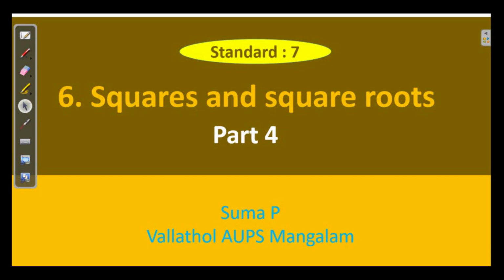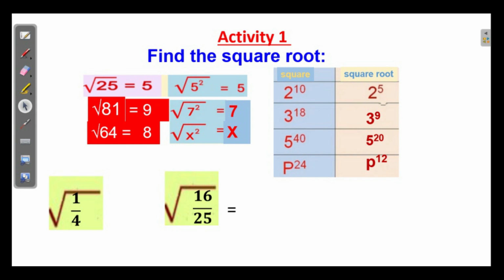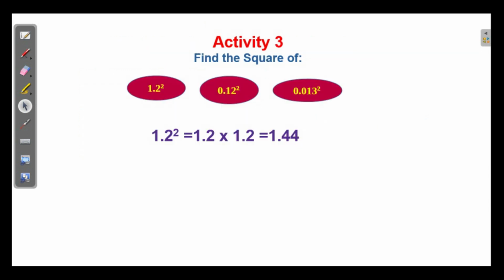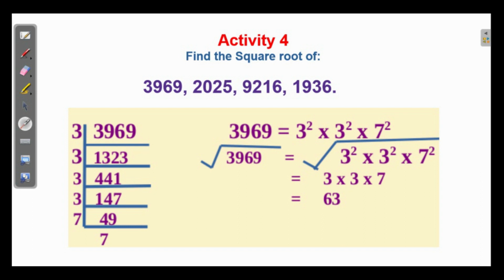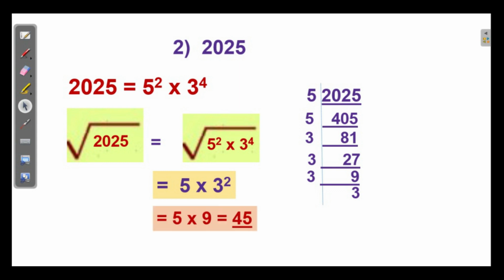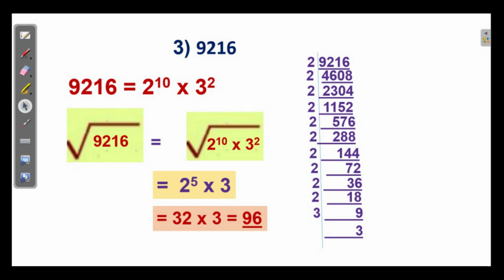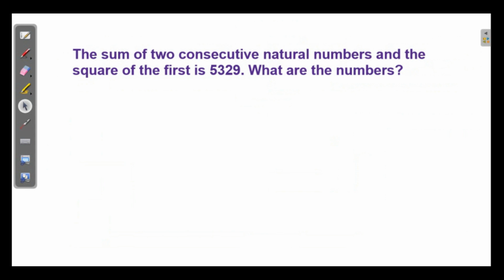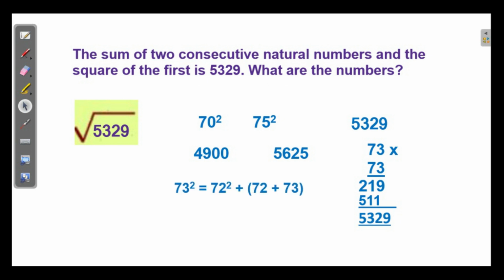Std 7 Maths Squares and square roots Part 4 Vidooram 26 03 2021 SCERT Page 92, 95. Suma P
To find the square root of a number by prime factorization method, To find the square of a fraction, To find the square of a decimal etc. Suma P Vallathol A U P S Mangalam